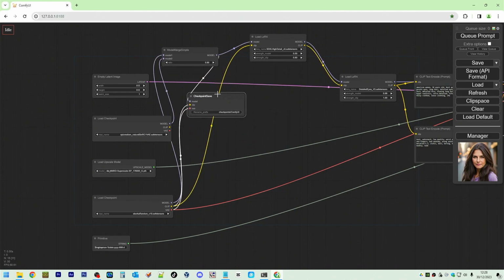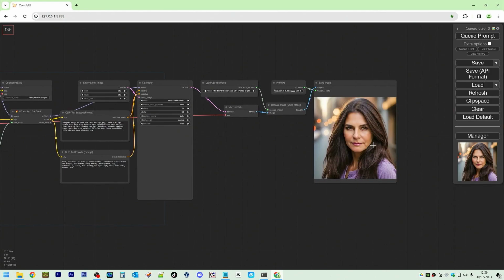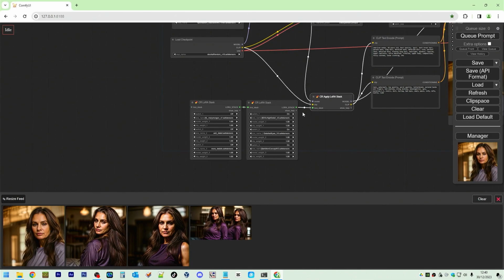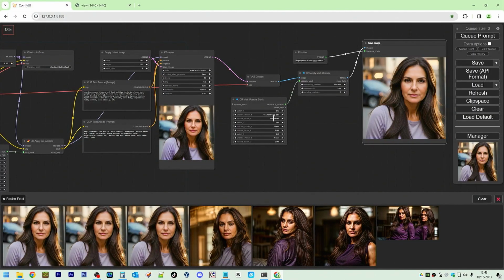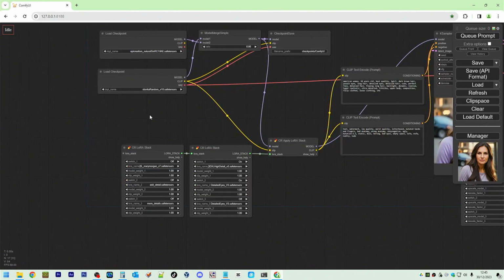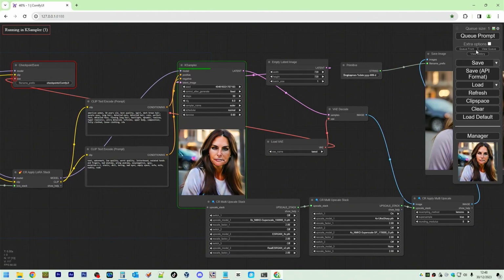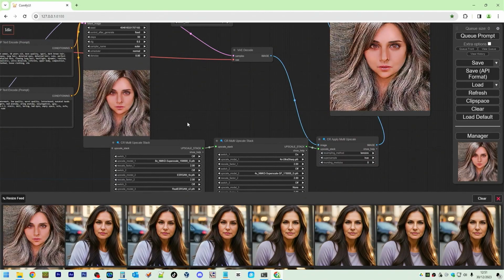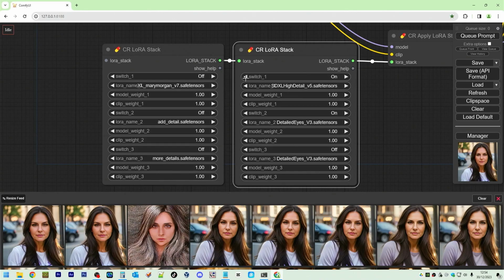ComfyUI - Mastering Model Stacking - Combine The Power Of Your Models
Welcome to the Grafting Rayman! In this video, we're diving deep into the magic of virtual realism with a focus on Model Stacking in ComfyUI!

Ever wondered how we bring virtual worlds to life? Join me on this adventure as we explore the art and science of stacking models seamlessly, pushing the boundaries of stable diffusion for an even more immersive experience.

What is model stacking, and how does it amplify the realism of our virtual creations? I'll break it down step by step, demystifying the process for you!

Watch as we stack and blend different models to create a digital masterpiece, and discover the secrets behind achieving realism.

I want to hear your thoughts! Drop your comments below with your questions, suggestions, or just to say hi. Your input is what makes this community awesome!

Ready to embark on this journey into the future of virtual reality? Let's do this! ModelStacking VirtualRealism TechMagic"

Part #0003